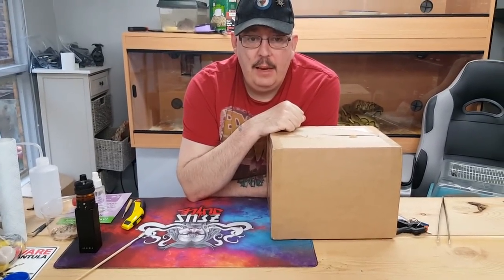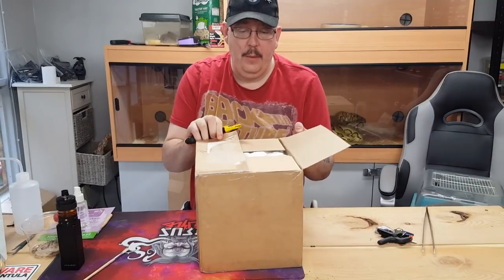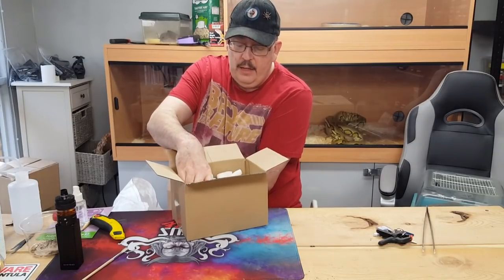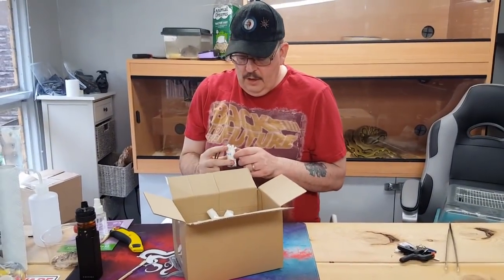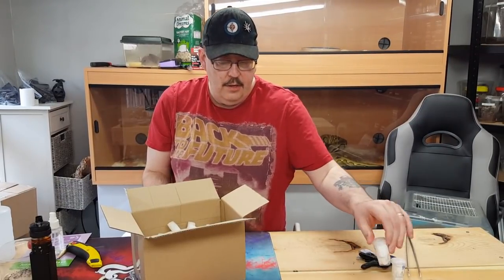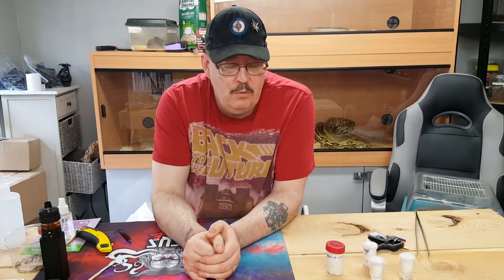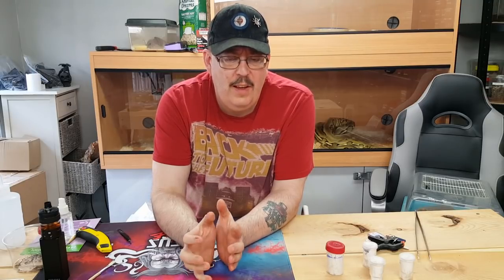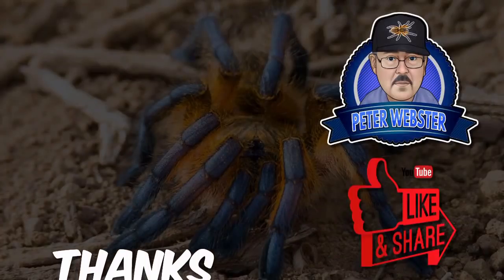Tss unboxing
I unbox some new species from the awesome spidershop.co.uk check them out guys you wont find better customer service